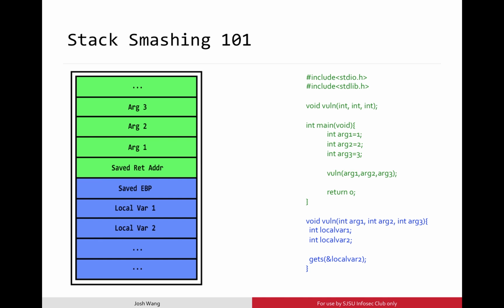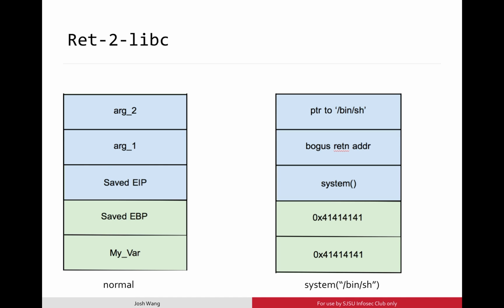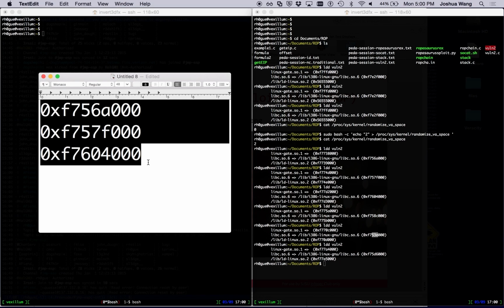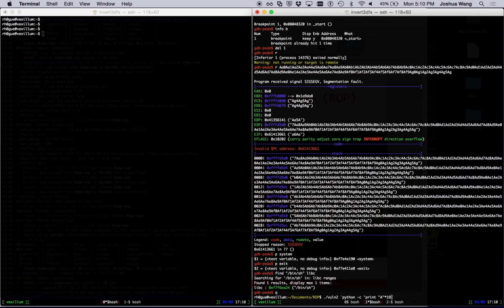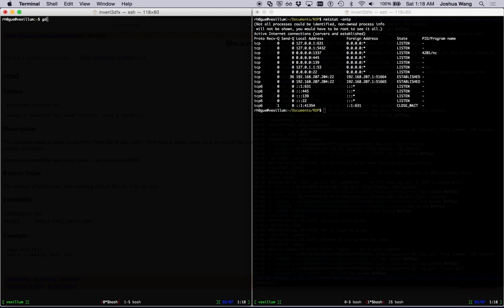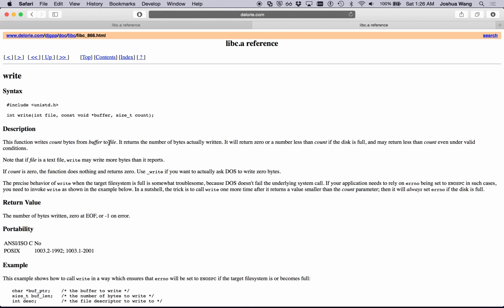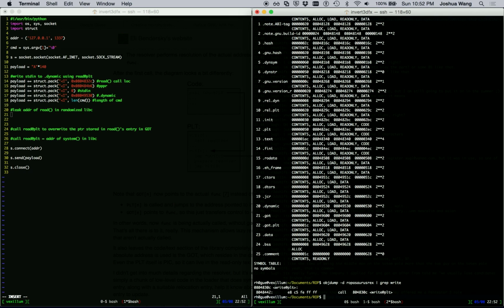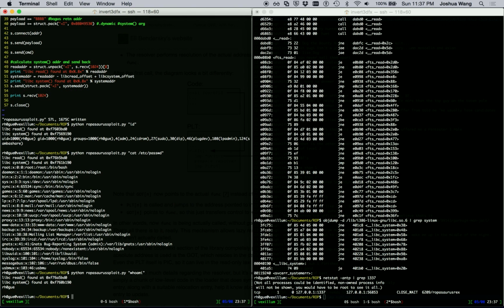Return Oriented Exploitation (ROP)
Information Security Club at San Jose State University.
Return Oriented Exploitation (ROP) by Joshua Wang.

Note: If you're trying to replicate the GOT overwrite, you'll probably need to find your own libc offsets to calculate the system() addr, as I'm most likely using a different libc than you.

Ret2libc Demo - 20:15
Ropasaurus Demo - 32:39

If partial RELRO is enabled, that only marks the non-PLT GOT read-only. You can still perform a GOT overwrite on the .got.plt section in this case, as we did in the ropasaurus demo, as it is still writeable.

If full RELRO is enabled, you're out of luck because that marks the entire GOT including the PLT GOT, read-only. This prevents GOT overwrites on the .got.plt section from working.

Enable annotations to see any commentary or corrections.

All content presented is intended for research and educational purposes only.